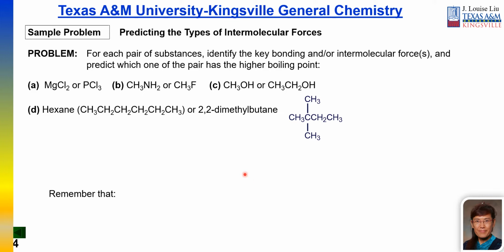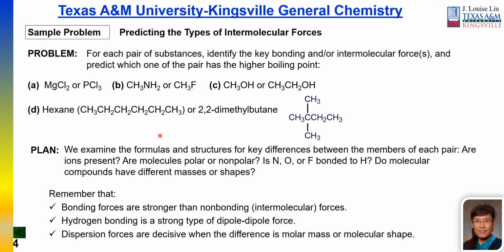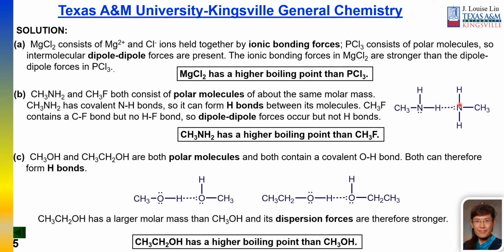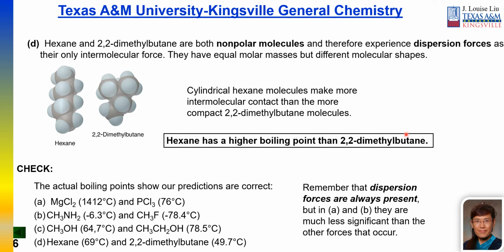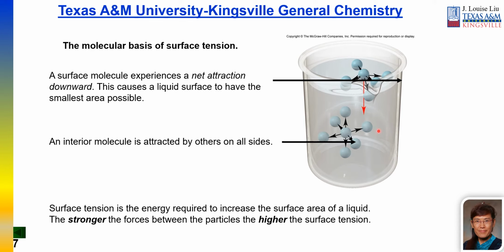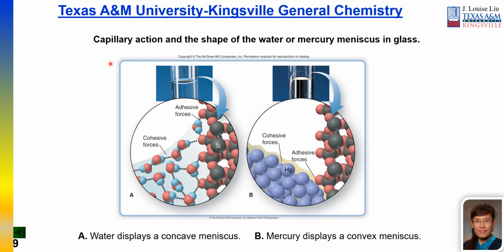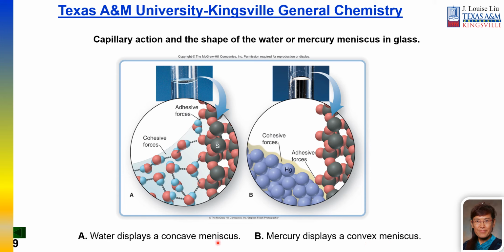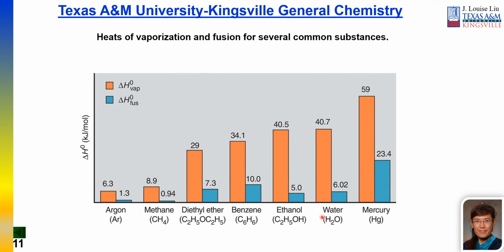Ch12B Intermolecular Forces Nov19 2020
This lecture will focus on three properties of liquid:
1. Surface Tension;
2. Capillary action; &
3. Viscosity